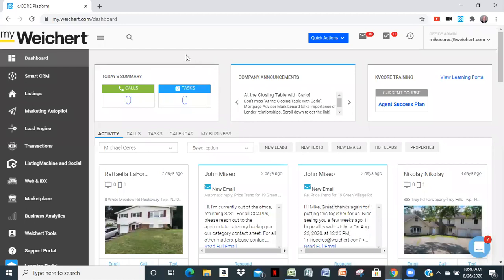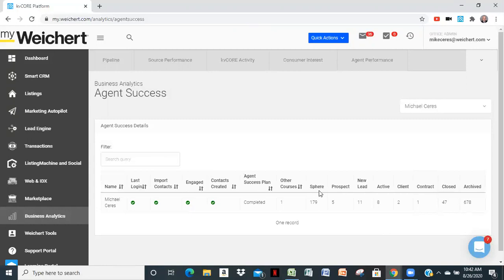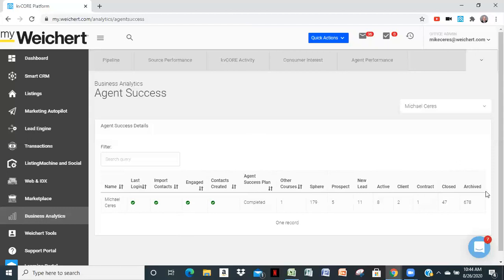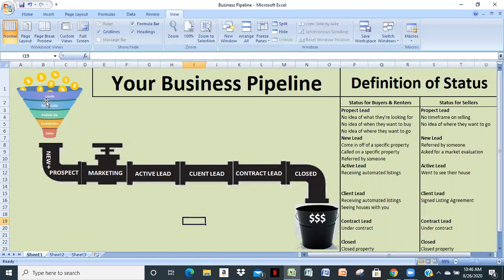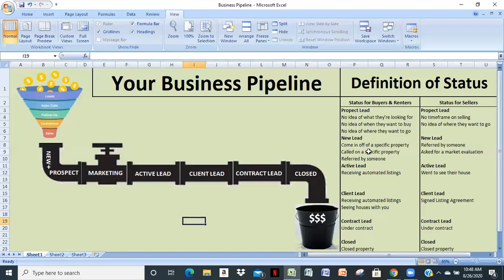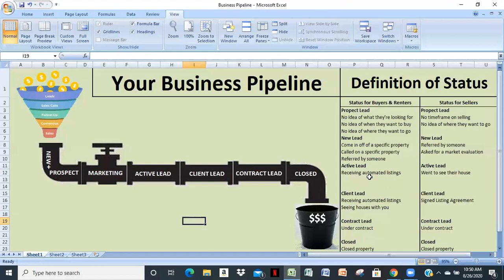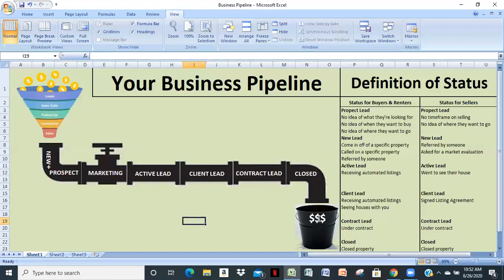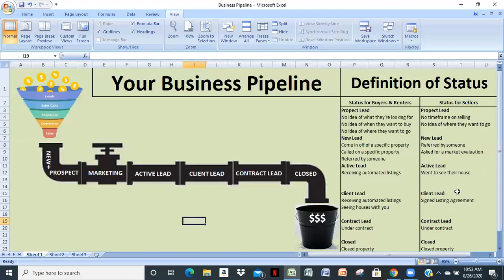KvCore Definition of Status Part 1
This video will cover the basic idea of the definition of the 8 status of the KvCore platform.